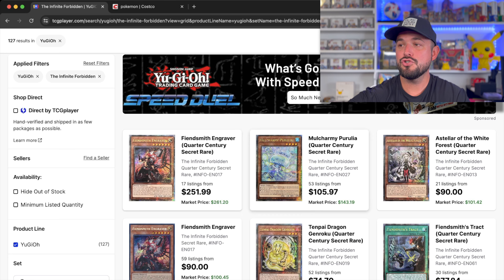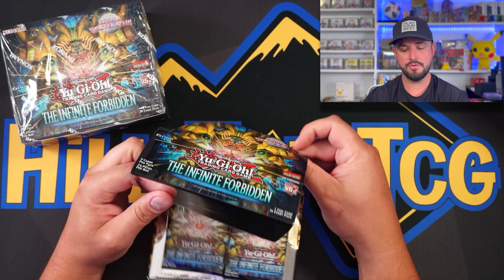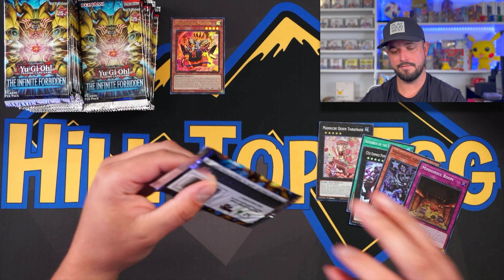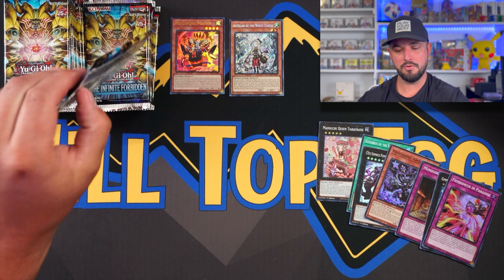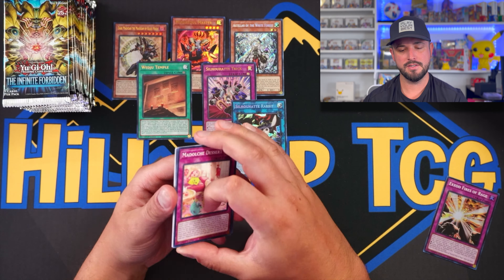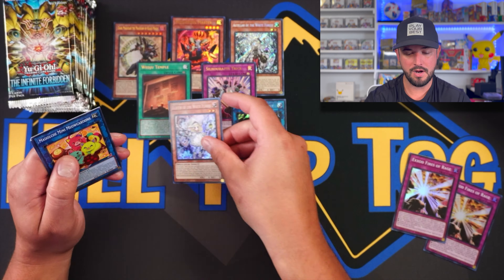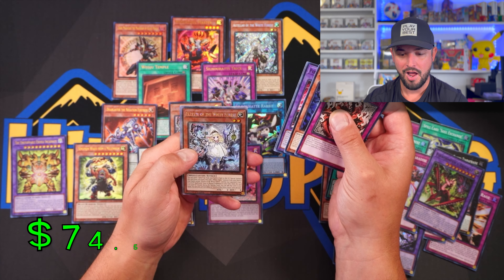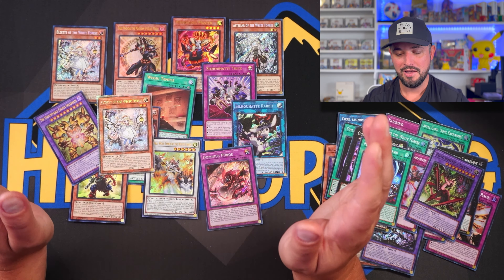It's Yu-Gi-Oh TIME Infinite Forbidden Booster Review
It's time to do a Yu-Gi-Oh video because Nick loves Yu-Gi-Oh!!  Let's review the latest set from Konami, Infinite Forbidden.  This set features Exodia which is absolutely my favorite!  Each booster will cost you a little more than $70 right now.  Is it worth your hard earned money?  Tune in to find out!

Whatnot!